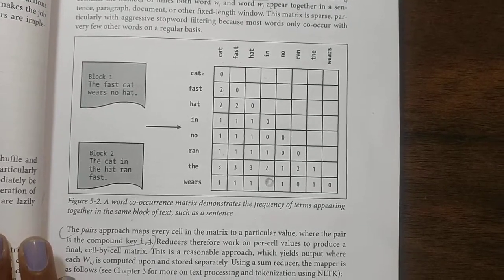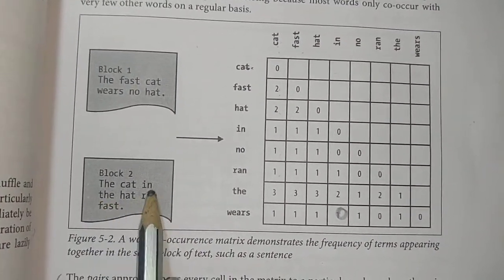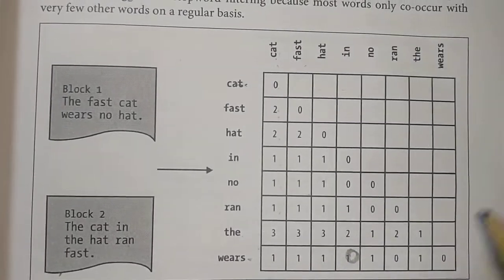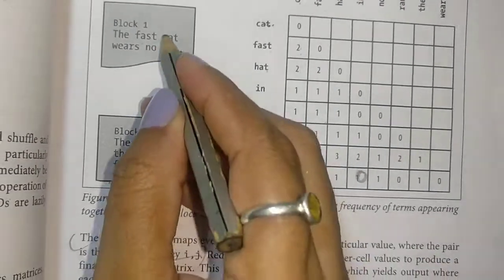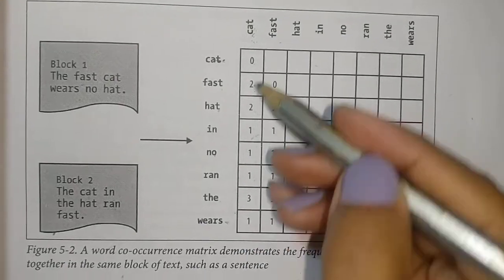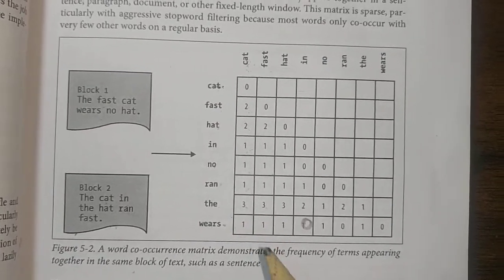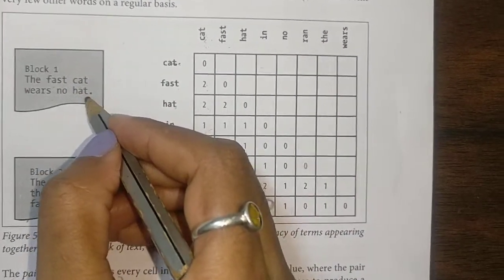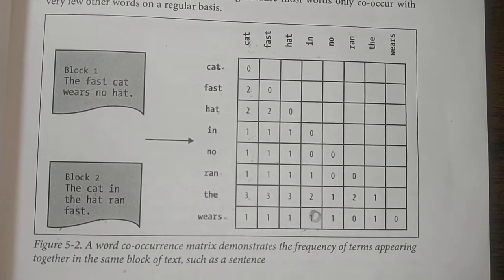Word Co-occurrence Matrix Example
Big Data Analytics - Benjamin Bengfort and Jenny Kim
Word Co-occurrence Matrix